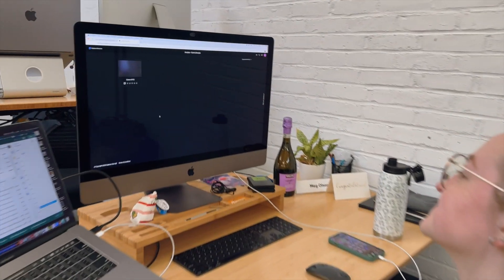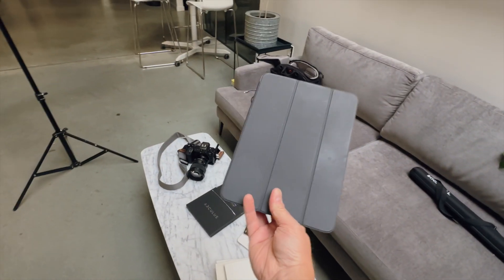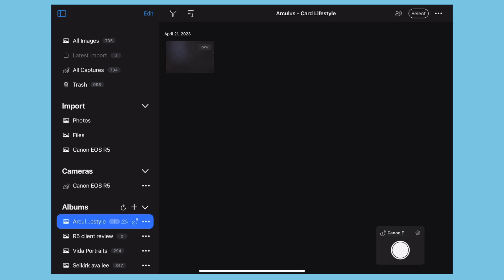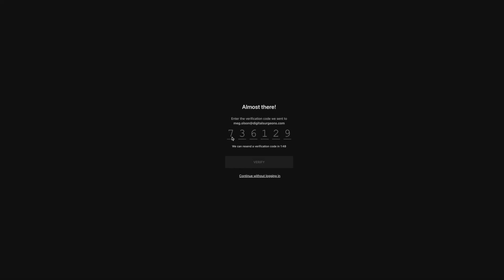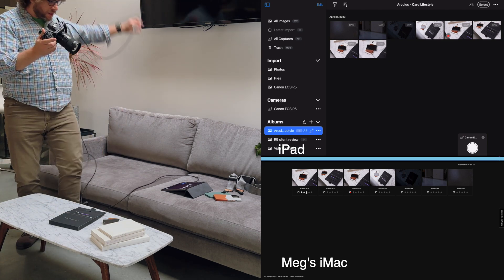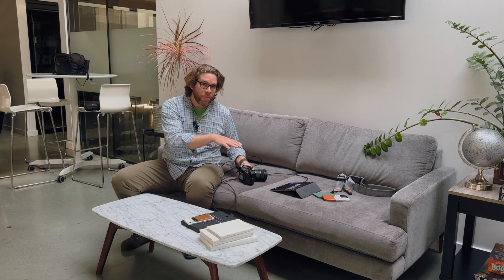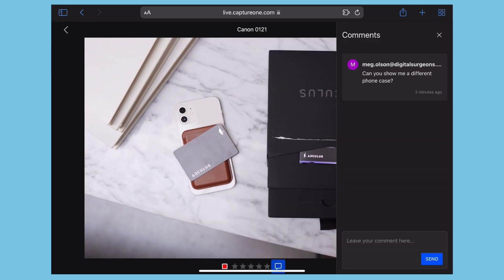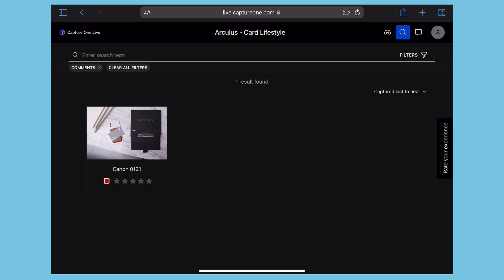Capture One Live on Apple iPad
Capture One Live was added to the iPad! With so many great new features being adding this one is a great addition. Tethering to have a larger preview of your shots is great for reviewing and sharing in person, but with the inclusion of Live, it allows for sharing almost anywhere!

I setup a demo of what a Live session on the iPad could look like with the help of my teammate, Meg. The ability to have her stay at her desk to review images while I shoot is fantastic. It allows for real time feedback, remotely.

Capture One is offering 2 months FREE to try out Capture One on the iPad using this

Follow Capture One's social media for more helpful guides and the latest updates

0:00 Capture One Live on iPad Introduction
2:45 Live Demo Intro
4:27 Configure Live session
4:34 Accept invite to live session settings
5:36 Ability to review comments
7:34 Demo closes / Final thoughts
7:40 Smart Adjustments